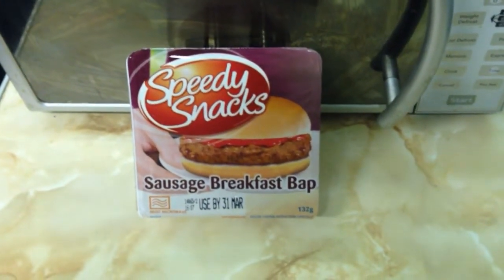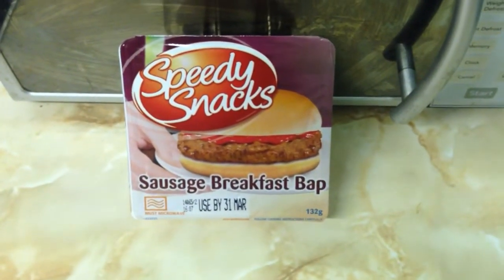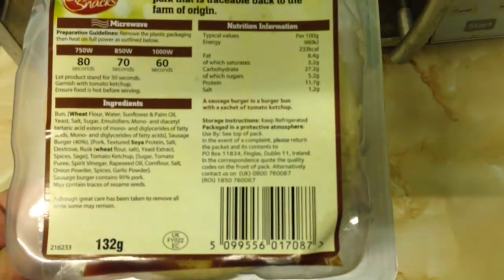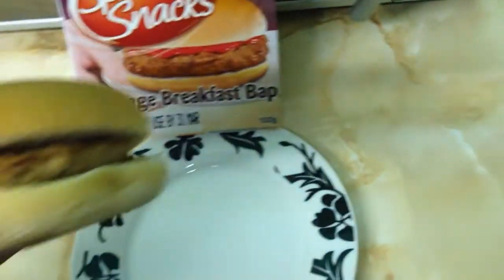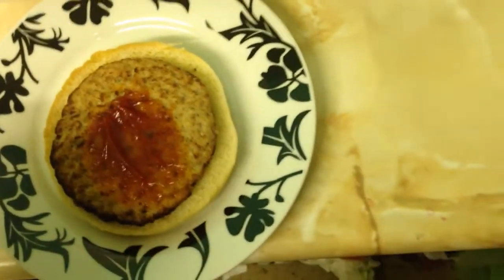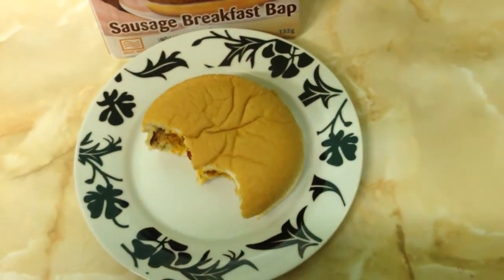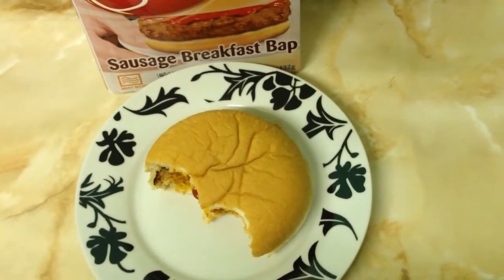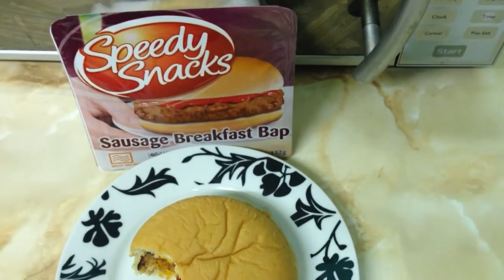Speedy Snacks Sausage Breakfast Bap Review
An old review left over from a couple of months back before I broke my phone.